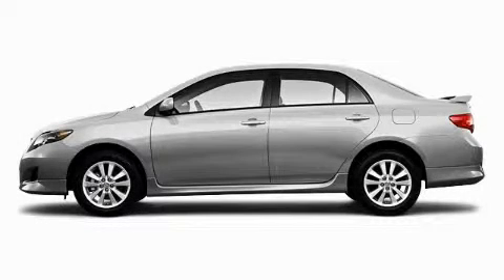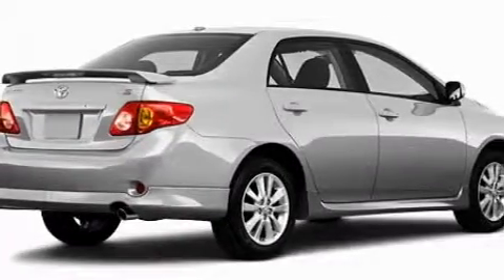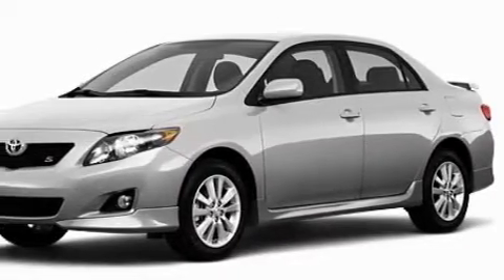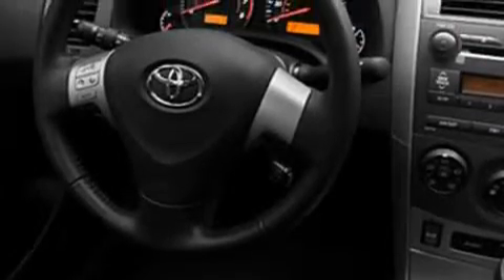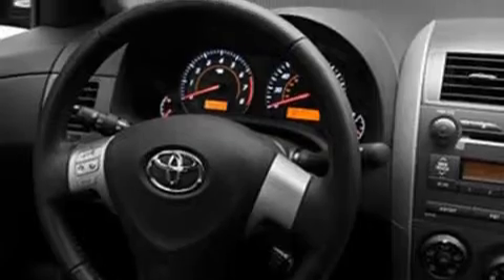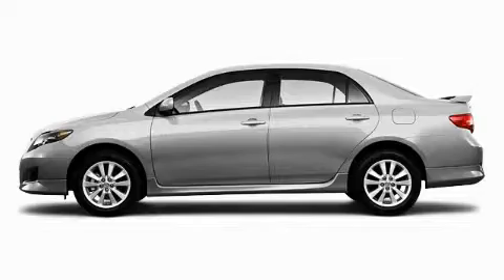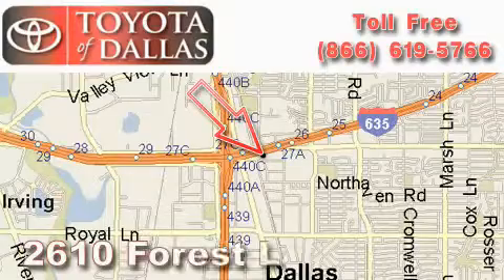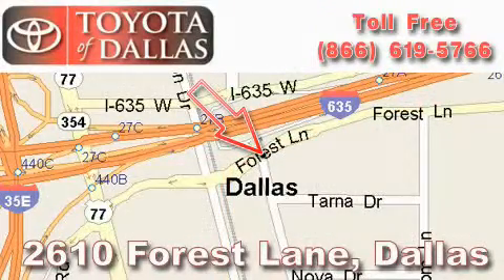2010 Toyota Corolla McKinney TX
Year: 2010
 Make: Toyota
 Model: Corolla
 Engine: 1.8L 4 Cyl. Sequential Fuel Injection

 Exterior: Silver
 Miles: 2

 2010 Toyota Corolla Dallas TX